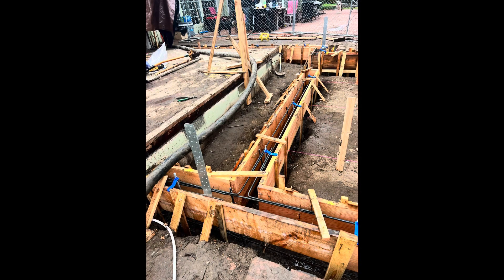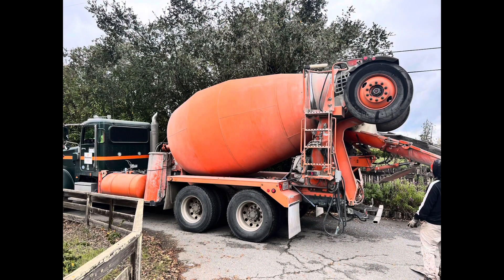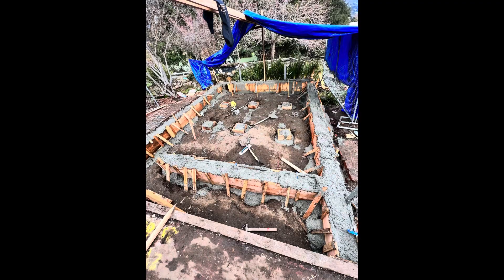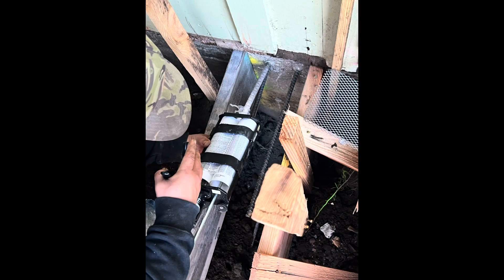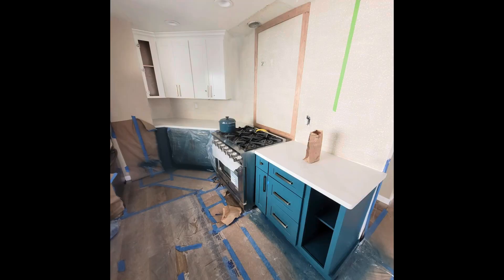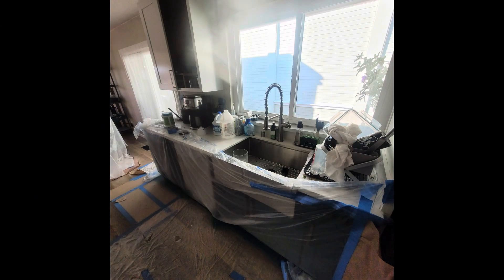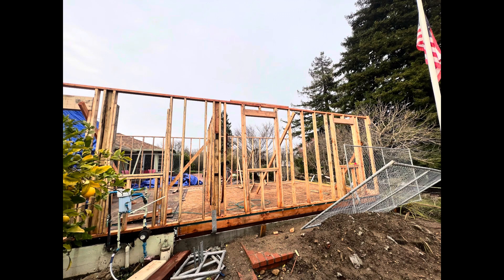Let’s talk ADU in California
General Contractor. Educate yourself on ADU’s.